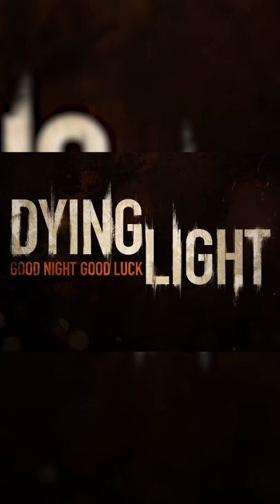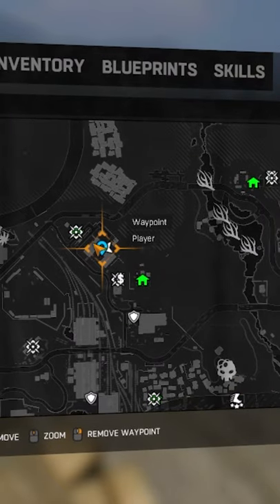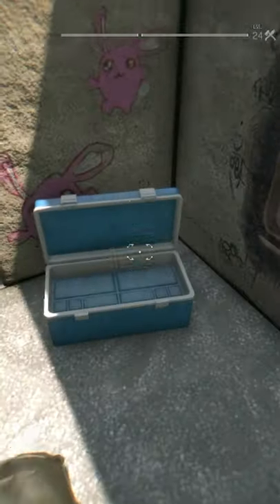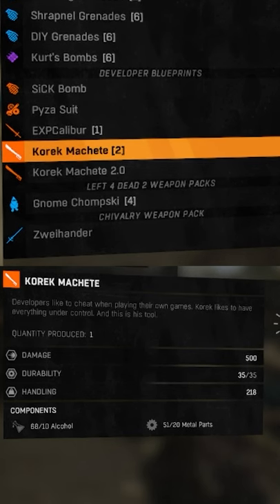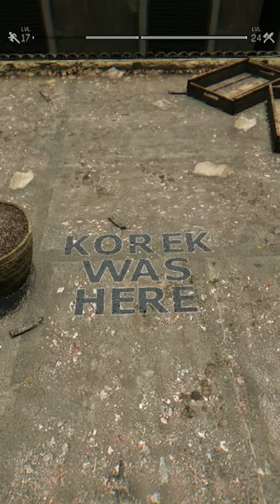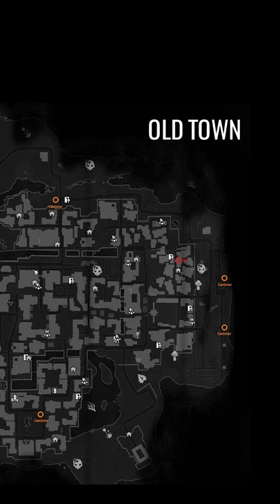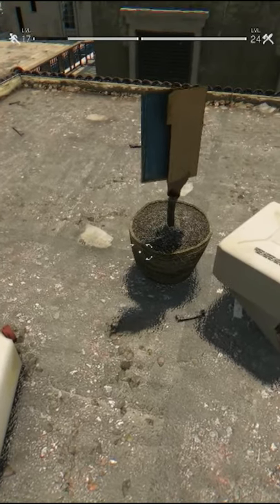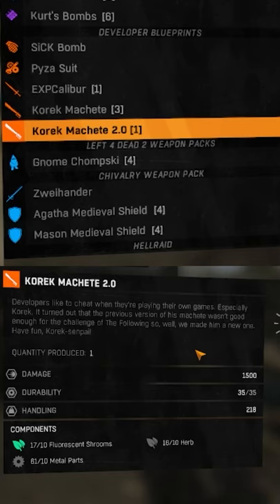Dying Light Koreks Machete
Piss on that! I'm taking a machete!